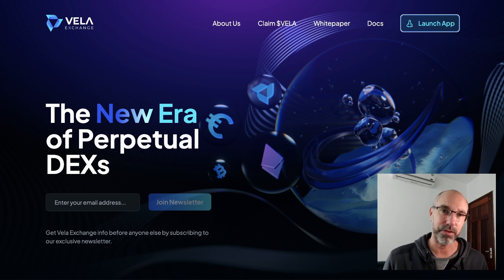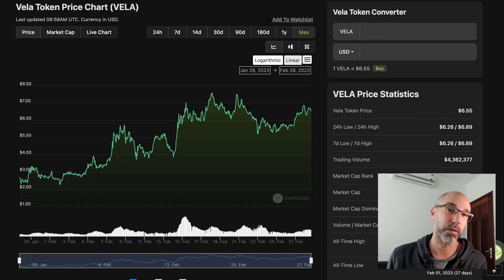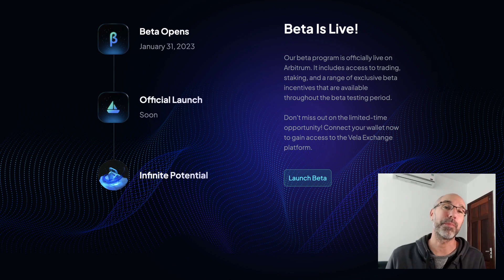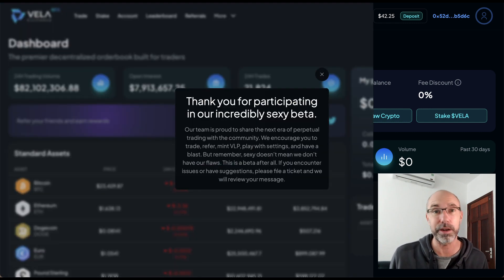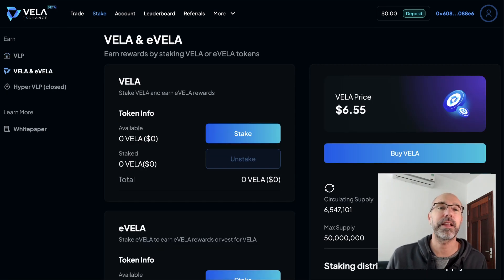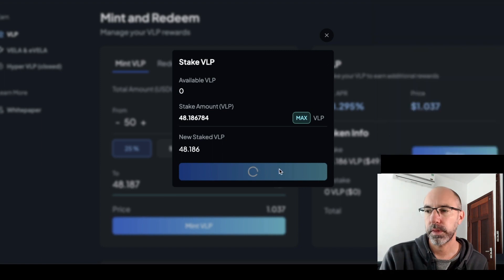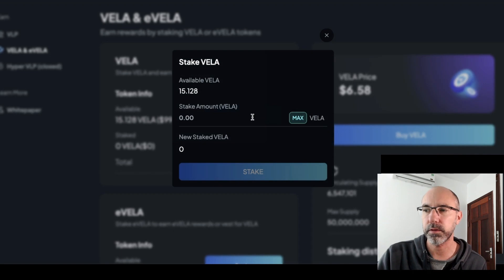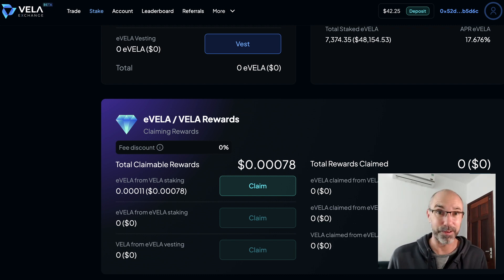Get the VELA AIRDROP + passive income (DON'T MISS OUT!)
The Vela Exchange will be launching soon on the Arbitrium network. It's in beta at the moment and if you stake or trade you will get the airdrop. In this vid I explain how to stake to get the airdrop and what's so good about this exchange.

👉 GET FREE STUFF & PASSIVE INCOME ALPHA BELOW 👍

Join my DRIP team for monthly and biggest deposit AIRDROPS plus get 1% DRIP token each day drip.community/faucet?buddy=0x52d24CA61cB3Ef5a8c9a024f573e896B0F7B5d6C
Buddy address: 0x52d24CA61cB3Ef5a8c9a024f573e896B0F7B5d6C

🐷🐶 MAKE PASSIVE INCOME WITH ANIMAL FARM 🐶🐷
Join my farm and get AIR DROPS plus daily passive income
Buddy address: 0x52d24CA61cB3Ef5a8c9a024f573e896B0F7B5d6C

🚀 Get $100 cashback trading fees VOUCHER when you sign up to Binance and deposit more than $50!

🔒🔒KEEP YOUR CRYPTO SAFE! STOP HACKERS & SCAMMERS! Always use a hardware wallet such as a Ledger. Purchase and learn more about the Ledger Hardware wallet

Chapters:
0:00 - Intro to Vela Exchange
0:54 - The success of other Arbitrium tokens and why Vela will do well
1:54 - Vela Exchange explained
2:40 - How to add Arbitrium to Metamask, referrals, VLP and VELA tokens
4:50 - How to buy and stake on the Vela exchange
6:36 - Why I think it's good to get in now

Welcome to the channel! I want to be earning a living from passive income. I will share my learnings, failures and successes.